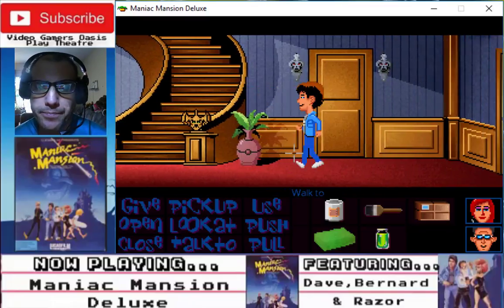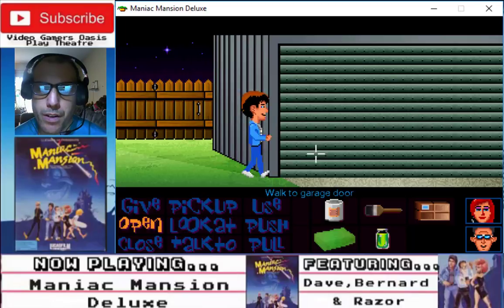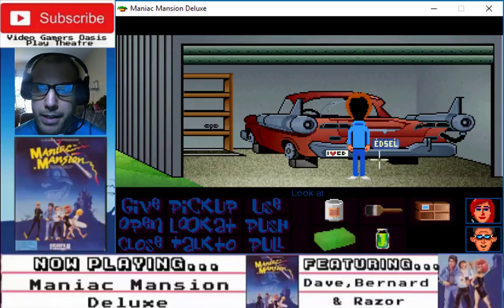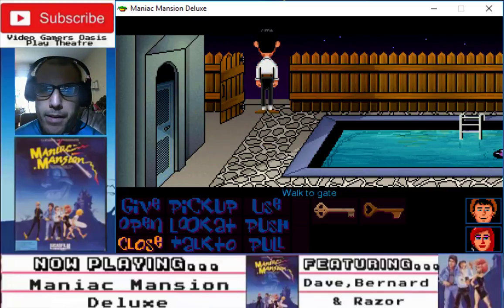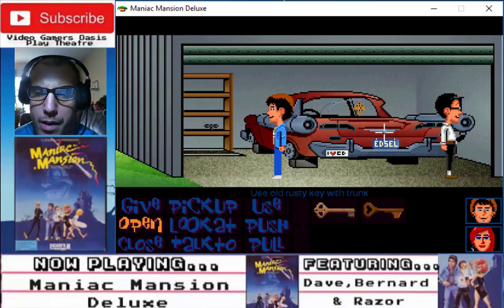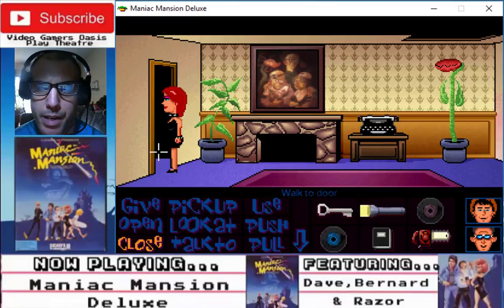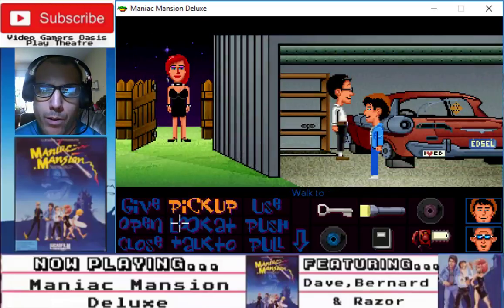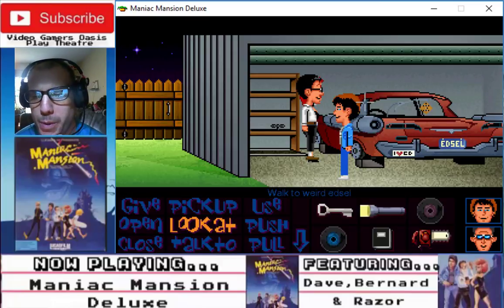Maniac Mansion Deluxe - Walkthrough - Dave Opens The Garage Door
After working out on the Hunk-O-Matic, Dave is able to open The Garage Door, outside the Mansion.